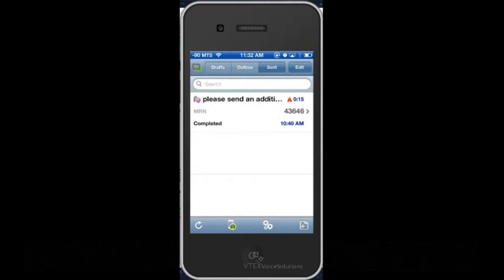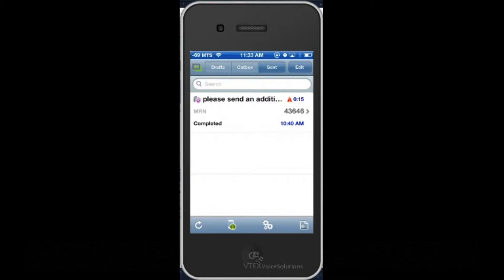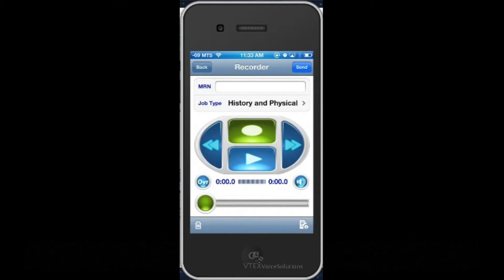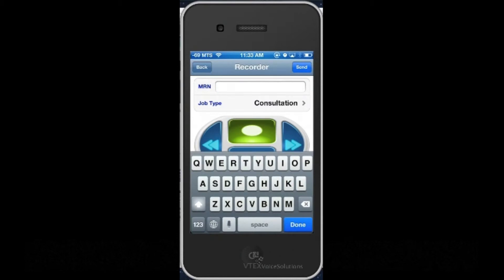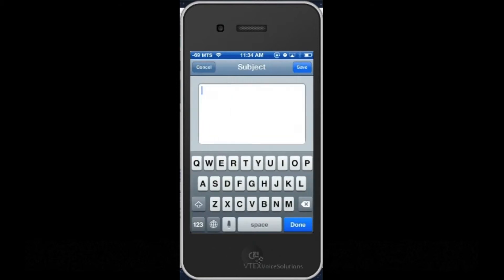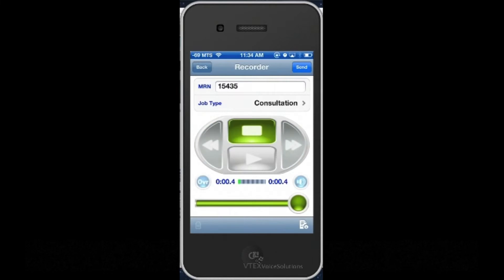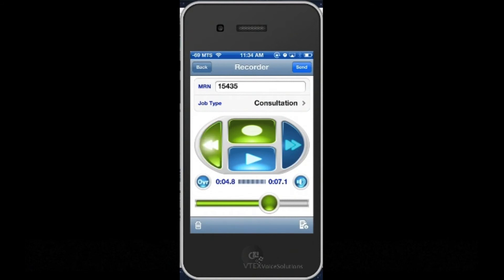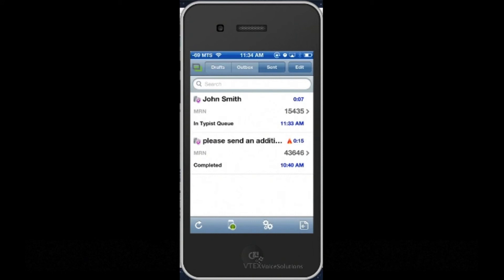Winscribe iPhone Application Demo - Part 1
This brief demo provides a basic overview of the Winscribe iPhone application that can be used with Winscribe Dictation 4.0 and higher and our vScription hosted dictation service.
This video will provide a quick run through of creating a new dictation in the Winscribe iPhone app and sending it off to a typist for transcription